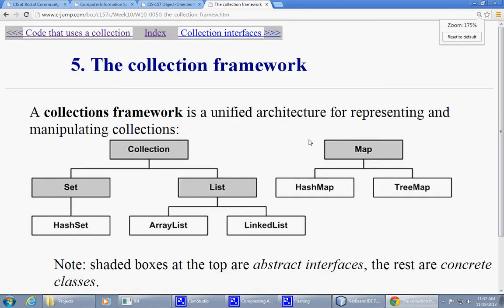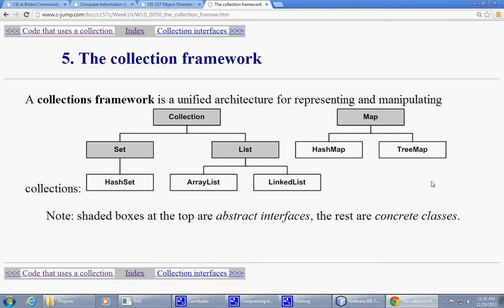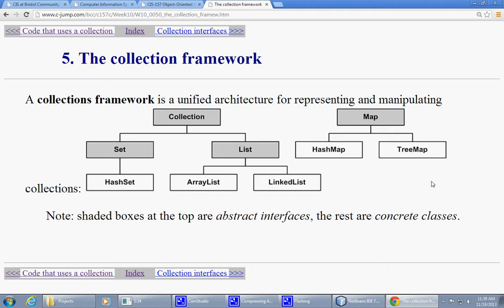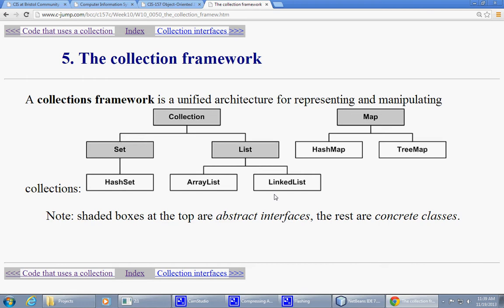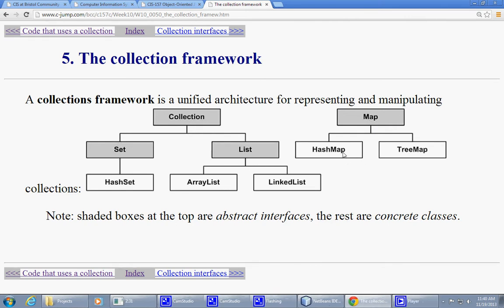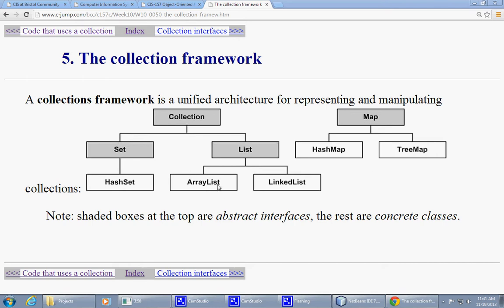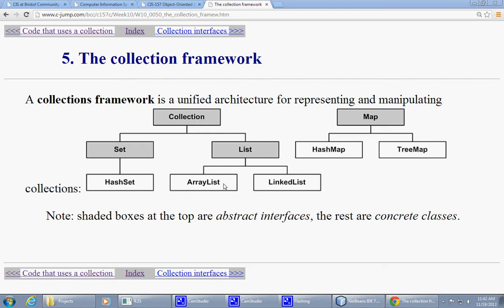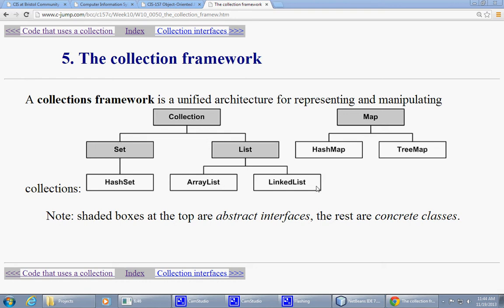Week 12 Java Collections and Generics Part 3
Bristol Community College, Fall River. Mass
Java ArrayList generics Collections